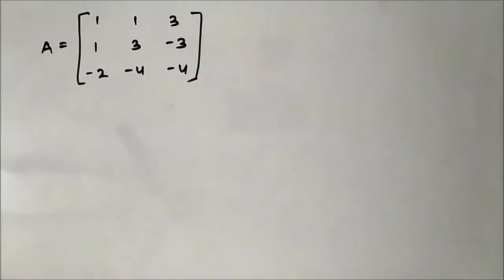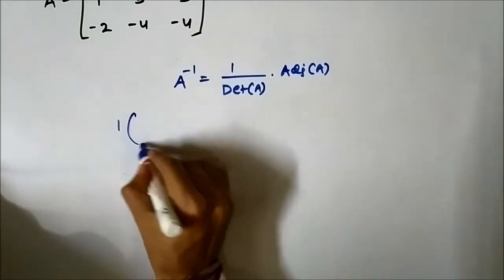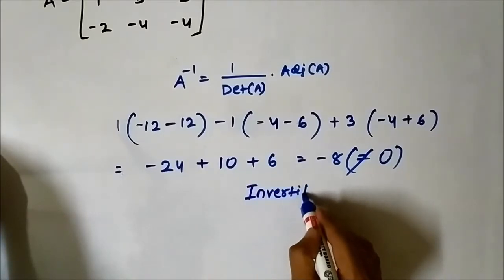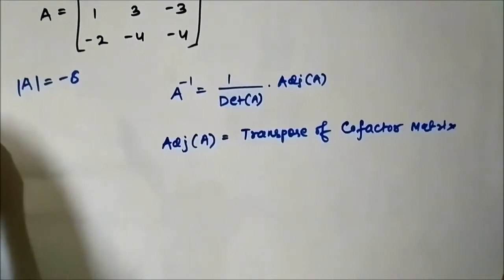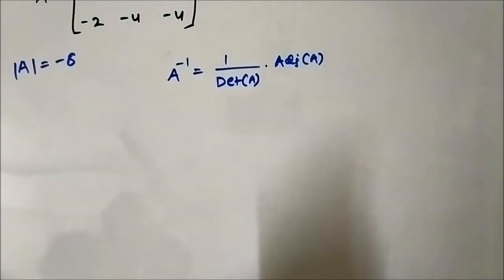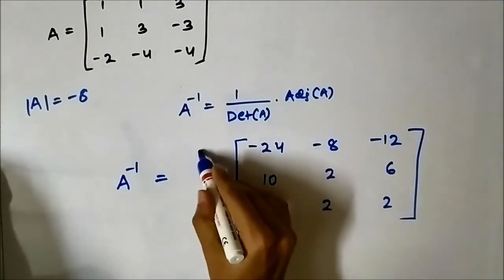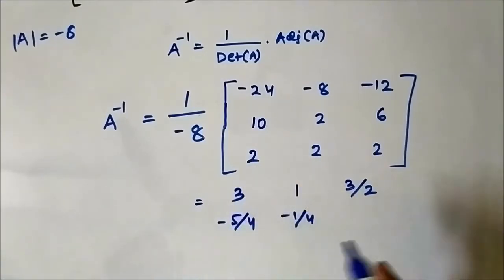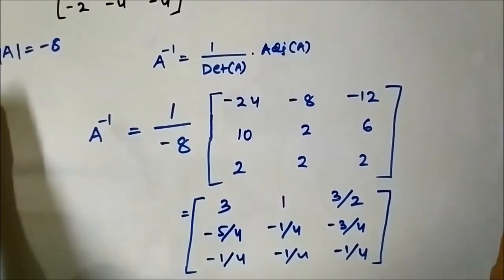Linear Algebra | Inverse of a Third Order Matrix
This video explains the basic concepts related to determination of inverse of a third order matrix.